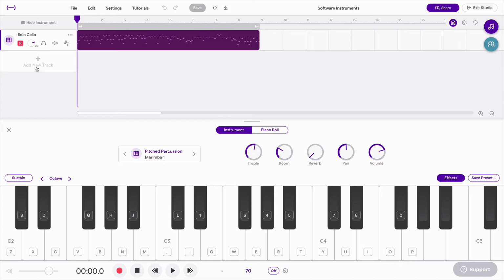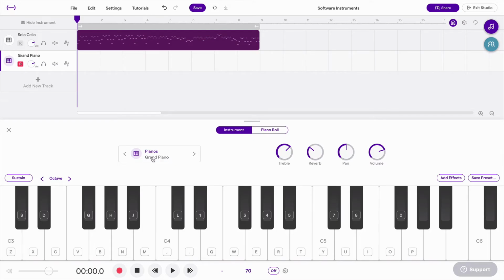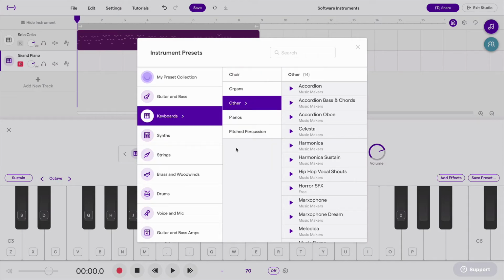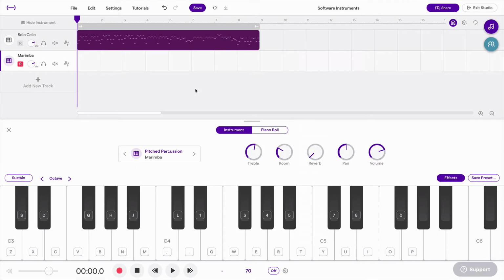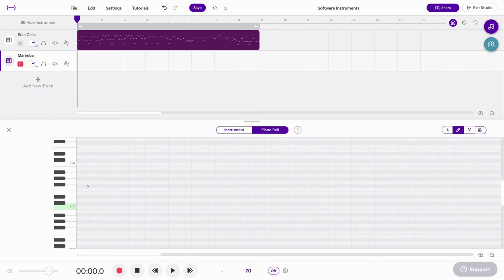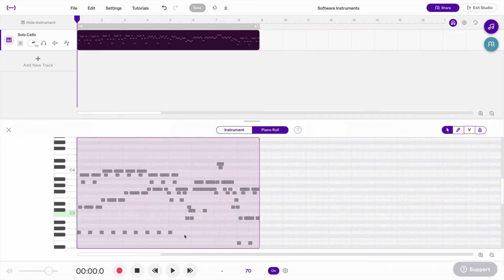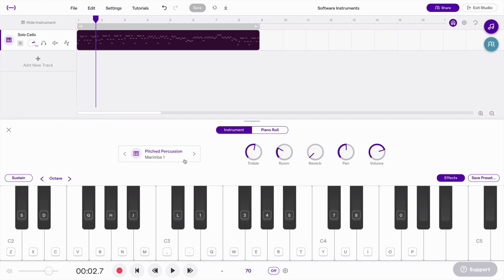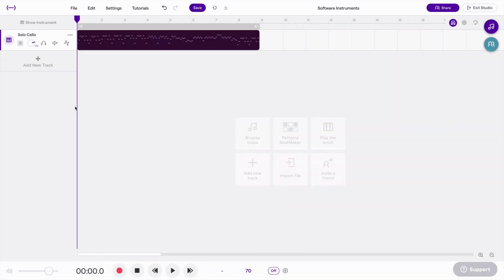Software Instruments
Become a Soundtrap Certified Educator